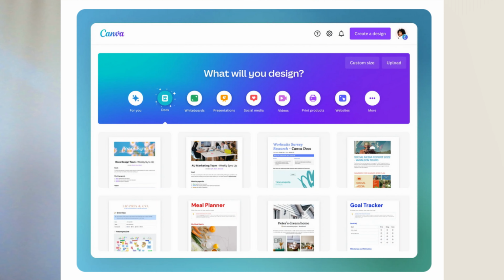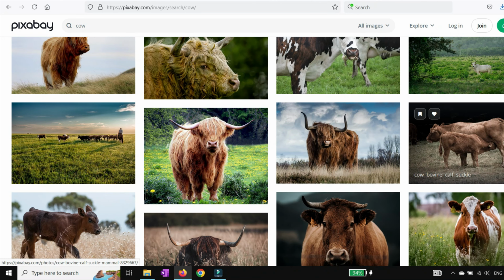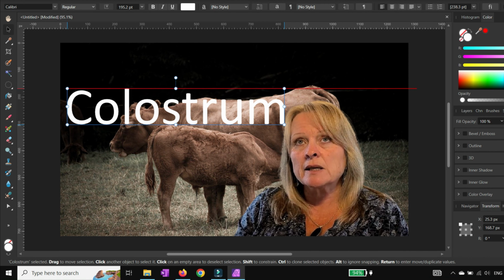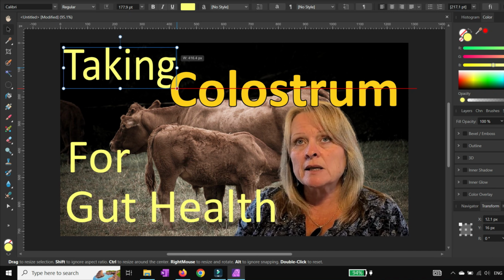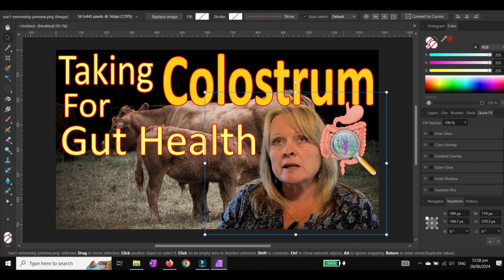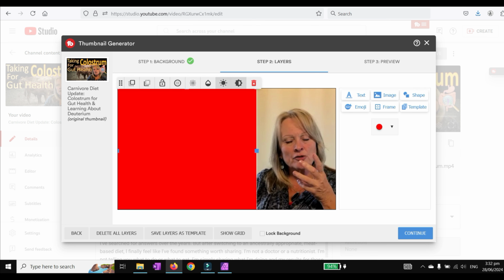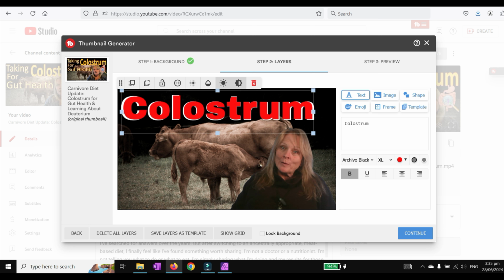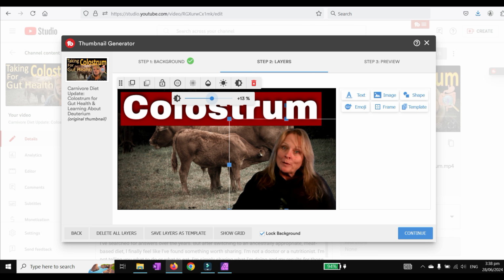How Do You Make A YouTube Thumbnail? Two Simple Ways I Use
In this video I show the two programs that I use to make youtube thumbnails. Sometimes I use Affinity Photo, other times I use Tubebuddy thumbnail generator.

✨ WHY I'M HERE
I created this channel to share how I do stuff online. The software and tools I use, and how to use them. My desire is to help you to create online too - whether for your hobby, your side hustle, or your online business. My videos are made with you in mind and I hope they help!

Use my links to purchase products I recommend. If you use my links I thank you!